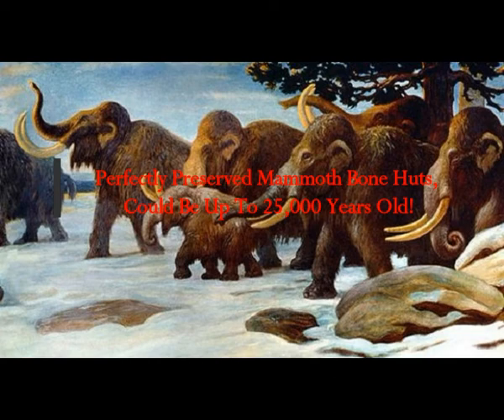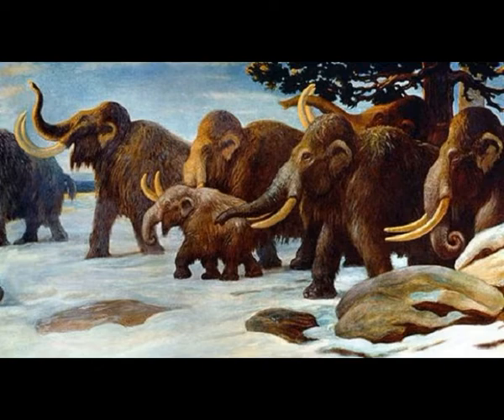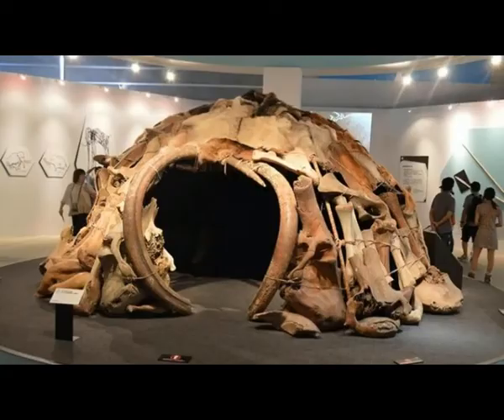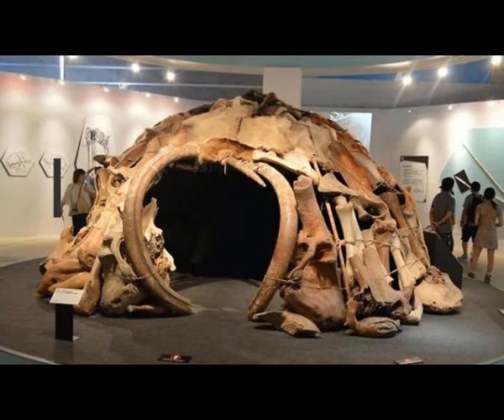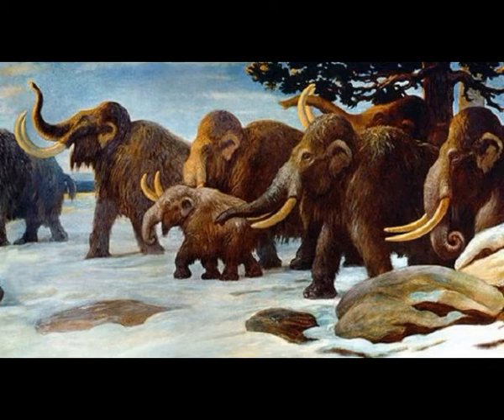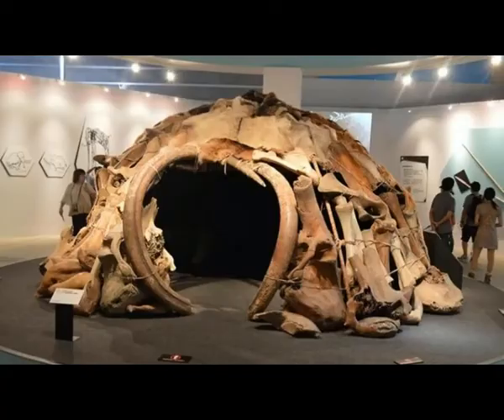Perfectly Preserved Mammoth Bone Huts, Could Be Up To 25,000 Years Old!